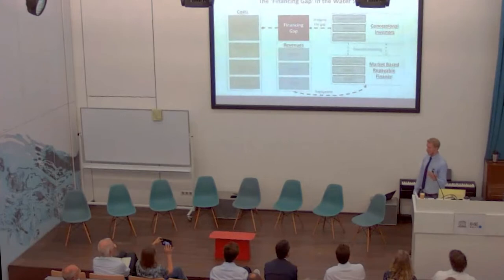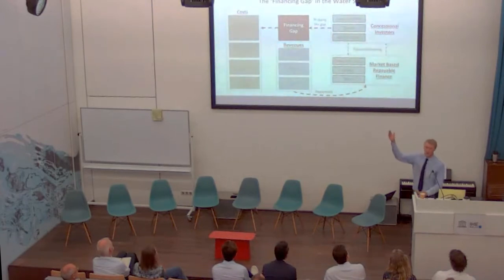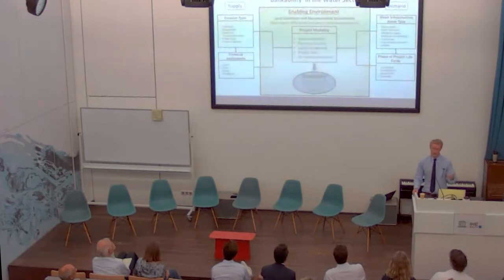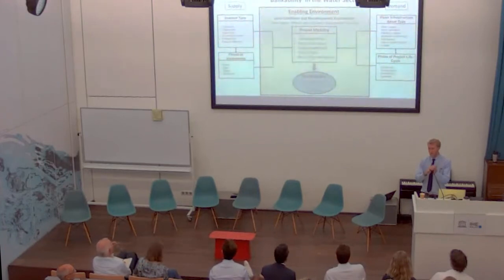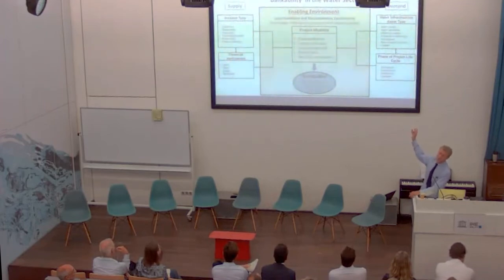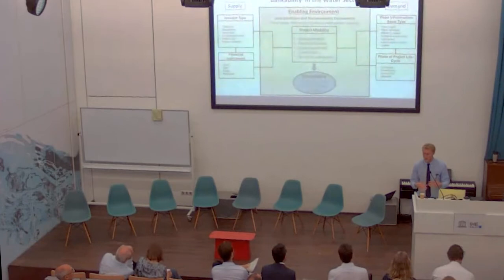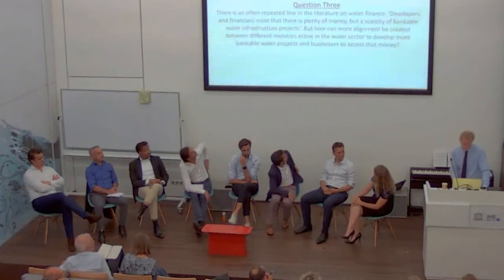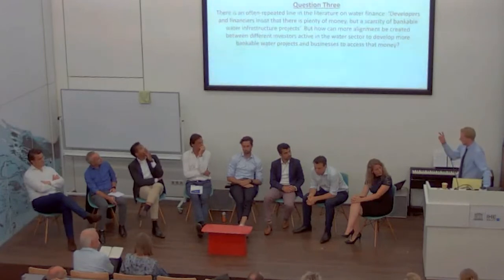IHE Delft 💧 High level panel on Blended Finance and Bankability in the Water Sector - 2022 08 03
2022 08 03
High level panel on Blended Finance and Bankability in the Water Sector - 3 August 2022 -
Wilder McCoy